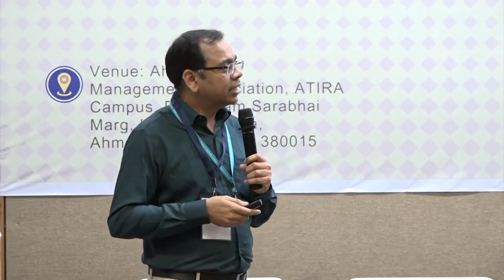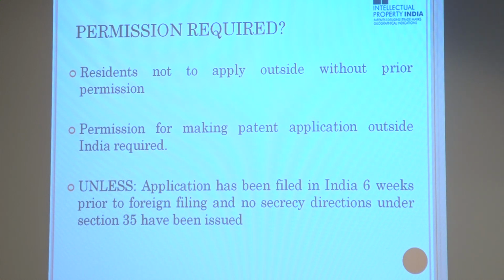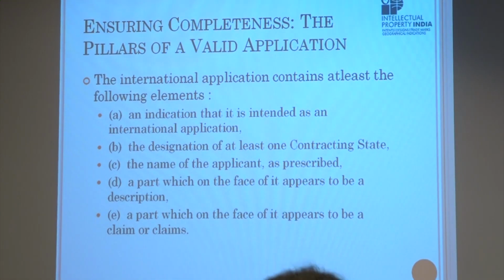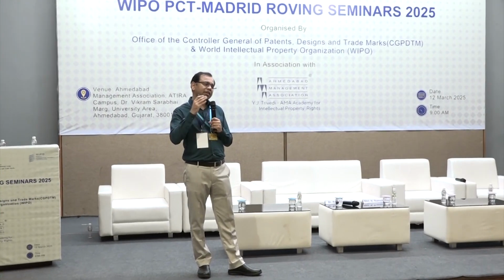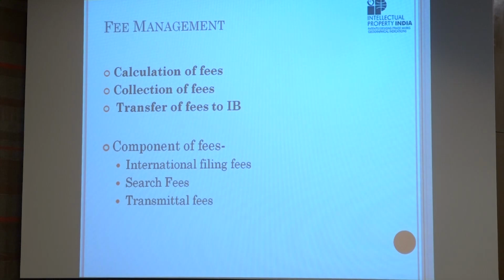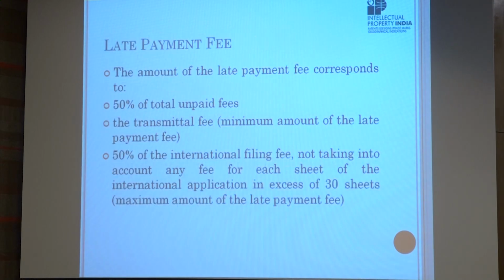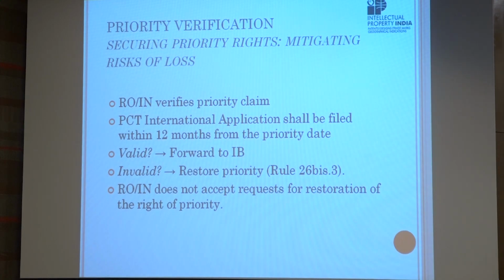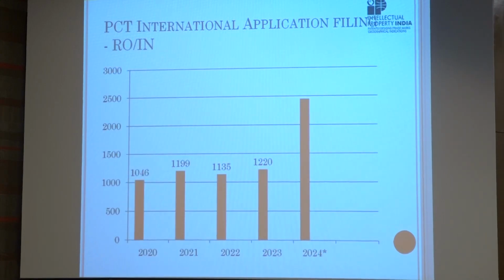Role of the Indian Patent Office as PCT Receiving Office RO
Dr. Rohit Rathore, explains how the IPO supports innovators in India by acting as a receiving office for PCT (Patent Cooperation Treaty) applications, enabling applicants to seek international patent protection efficiently. He highlights the essential services and benefits that the IPO offers to applicants, such as facilitating the filing of PCT applications and guiding inventors through the process of securing patents in multiple countries.

Dr. Rohit Rathore, Deputy Controller of Patents & Designs, PCT-RO In-charge
This session is valuable for patent applicants seeking guidance on how the Indian Patent Office supports global patent protection under the PCT system.